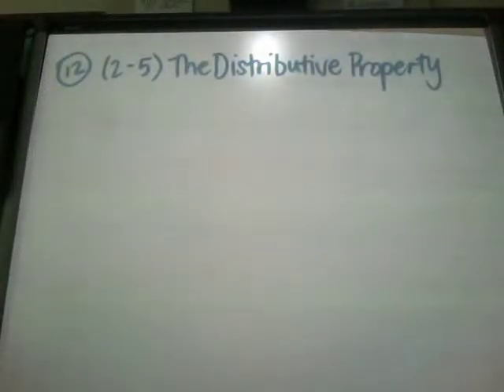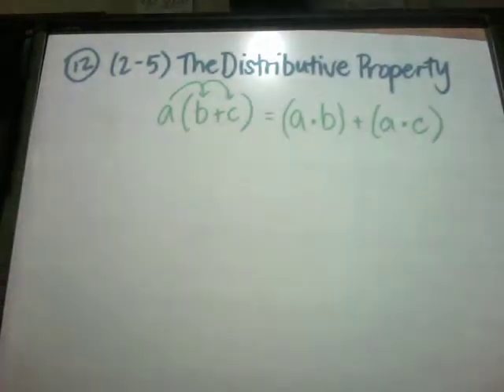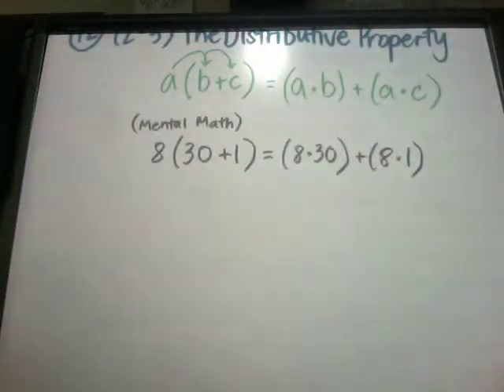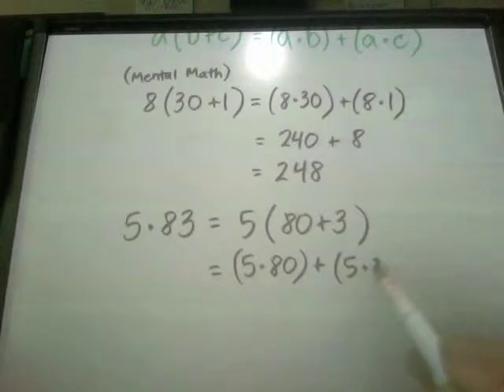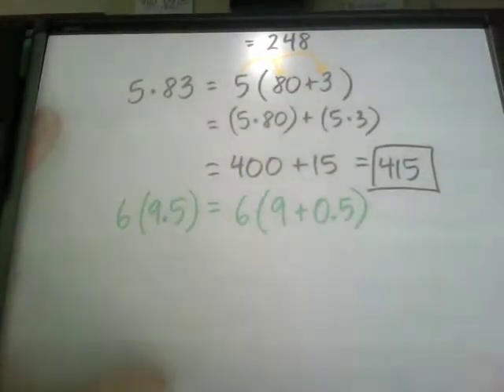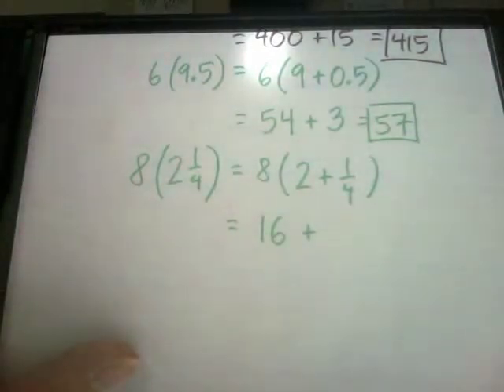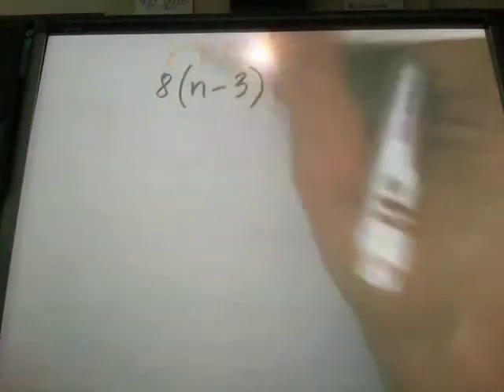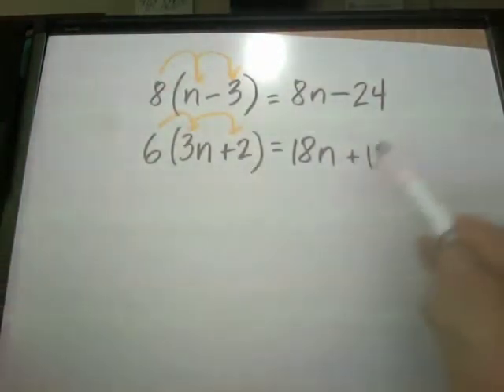Lesson 2-5: The Distributive Property